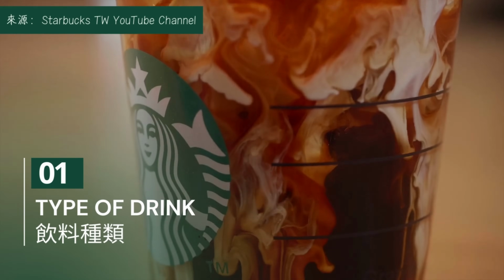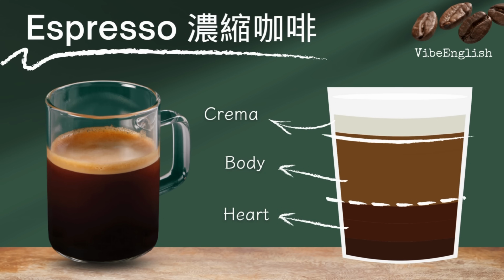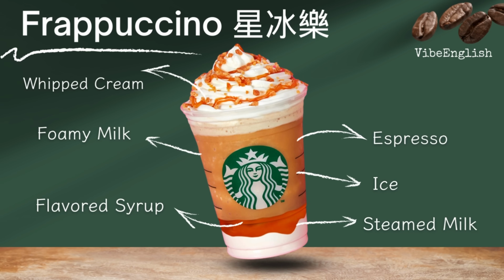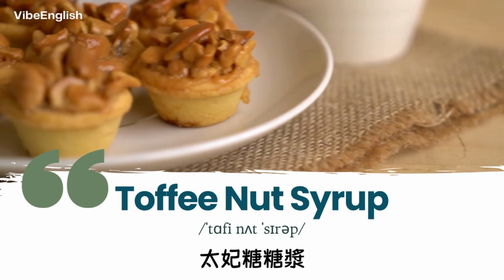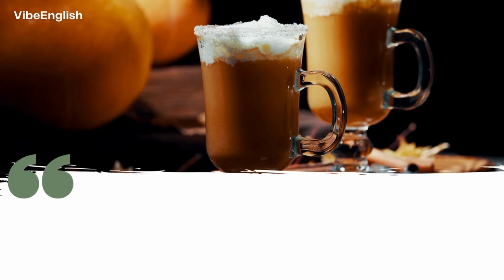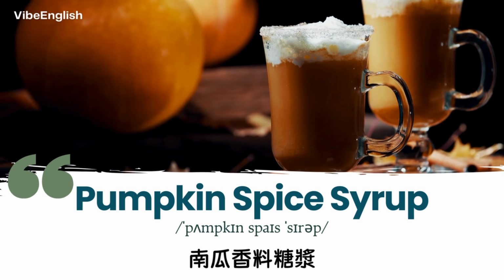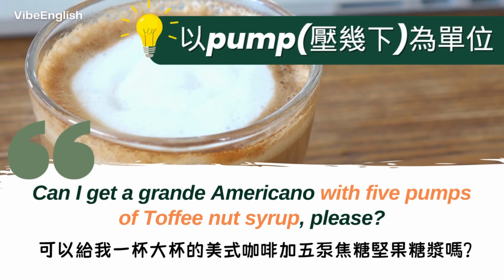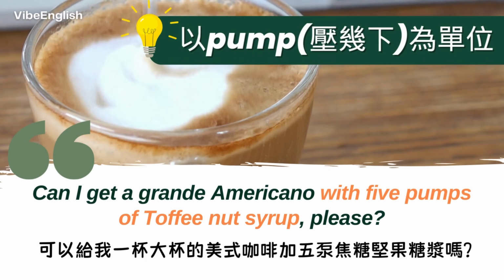【星巴克英語】用流利的英文點星巴克☕️ 影子跟讀，告別啞巴英文｜熱門飲料怎麼說｜如何客製化｜英文口語練習｜生活口語｜美式英語｜VibeEnglish｜English Speaking Practice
在這個視頻中，我們將會學習如何使用流利的英文在星巴克點咖啡。首先，我們將介紹一些熱門飲料的英文名稱，如Espresso（濃縮咖啡）、Cappuccino（卡布奇諾）、Latte（拿鐵）等等。接著，我們將告訴你如何客製化你的訂單，例如加入糖漿、調整甜度或更換牛奶。我們還會分享一些咖啡常用單詞，讓你對咖啡術語有更深入的了解。最後，我們將提供一些點餐例句，讓你在星巴克點咖啡時能自信地使用英文溝通。

0:00 開始
0:23  咖啡常用單詞
4:13  Starbucks 飲料種類
6:45  Starbucks Cup Sizes 選擇大小
7:52 Temperature 決定溫度
10:07 Select your milk 選擇你的牛奶
13:11 Caffeine 調整咖啡因
14:13 Shots調整濃縮咖啡份量
15:13 Syrup Options 選擇糖漿
17:18 7個客製化秘訣

👍如果您喜歡我們的內容，歡迎按Super Thanks贊助我們一杯咖啡，為VibeEnglish加油 💪
我們將會持續努力帶來更多優質內容。🙏🏻😊

✎ 學習重點：

✔ 提高詞彙量：
這些初級水平的詞彙和語法，對於初學者來說很容易學習。學習一些看似簡單但並不容易的英語短語也是非常有用的，可以通過反複練習來記住短語和詞彙，並應用於日常生活中活學活用，你記住的短語和詞彙就會自然而然地從嘴裡冒出來。

✔ 說一口流利的英語
建議多次重複聽音頻，以便將所學的短語固定在腦海中。如果你想變得能說一口流利的英語，建議試著與視頻和音頻一起大聲朗讀，盡可能地模仿聲音檔原本的速度、語調。隨著練習次數增加，口說能力也會趨近於母語者自然的聲調。

資料來源：Starbucks 官方網站

搜索關鍵字：Starbucks English｜星巴克英文｜刻意練習英語聽力｜睡眠學英文｜生活口語｜基礎英語會話｜英語學習｜零基礎學英文｜英語發音｜英文發音｜學習英語發音｜英文短句｜英語聽力｜美式口音｜英語詞彙｜美式英語｜英語初級聽力｜英文｜Useful English phrases｜Everyday use｜Learn English｜Daily conversations｜英文短句练习｜English listening｜English Listening Practice｜聽懂每一句｜Common English Phrases｜Improve your spoken English｜邊睡邊記 英文｜how to learn english speaking easily